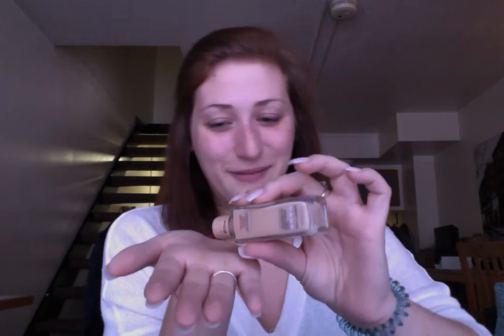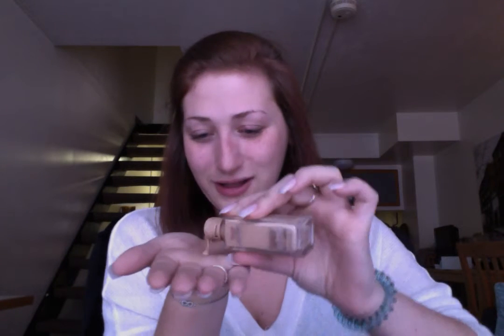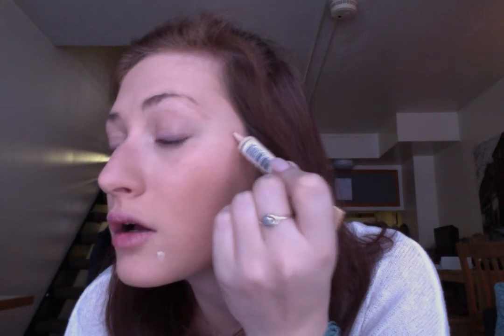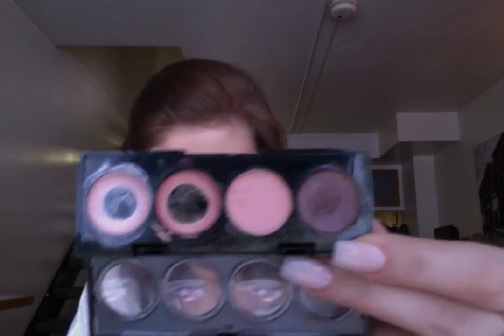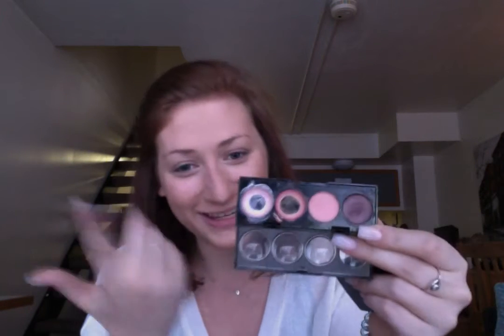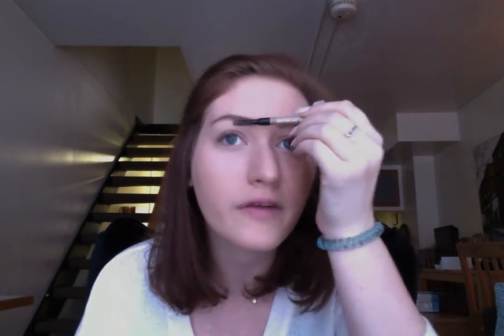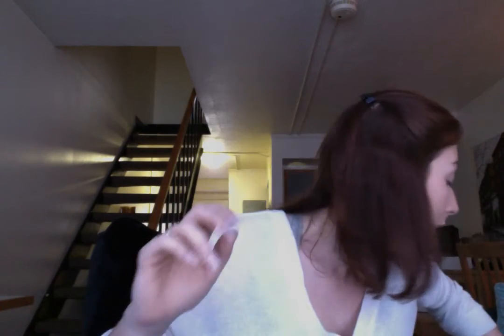How I Did My Makeup in High School // Maraina Weyl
Hi Guys! This is my first official upload, I hope enjoy watching as much as I enjoyed filming this video! Lots of cringy memories here. Also, yeah my lighting is bad and I'm sorry.